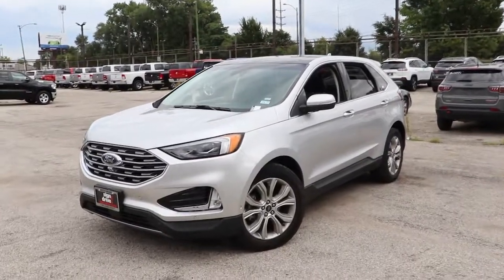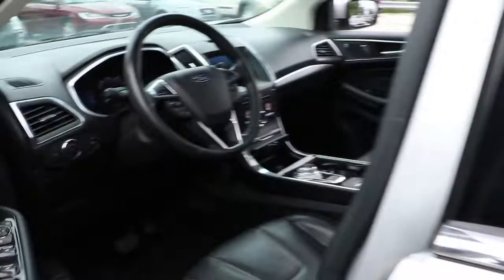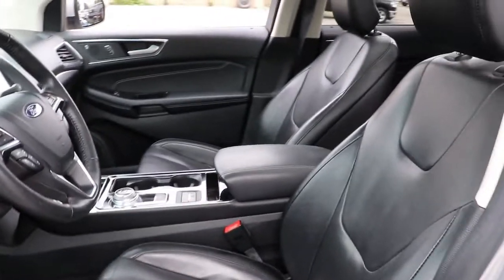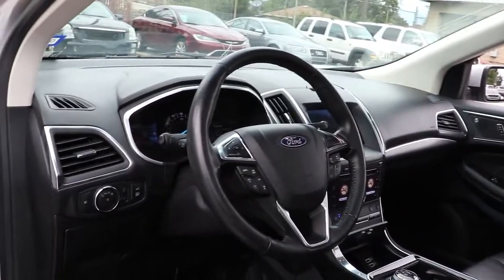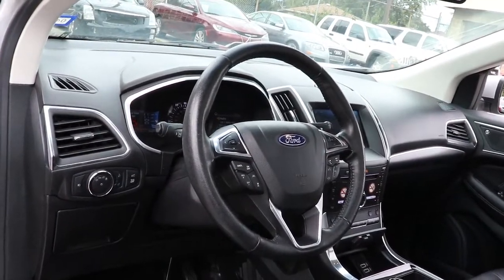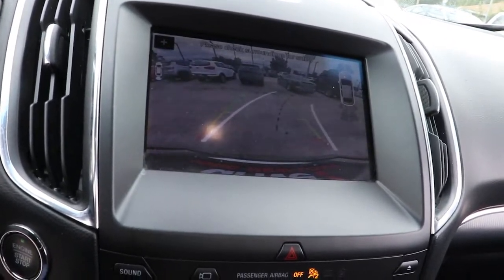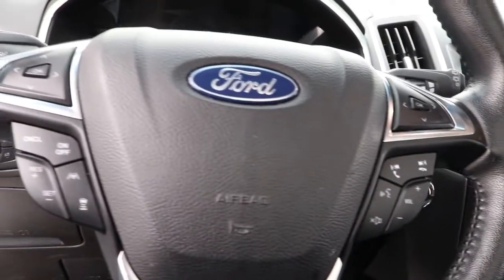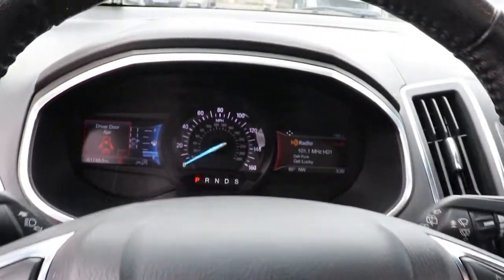2019 Ford Edge Matteson, Lansing, Oak Lawn, Northwest Indiana, Chicago, IL P20702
Ingot Silver Metallic Used 2019 Ford Edge available in Matteson, Illinois at South Chicago Dodge. Servicing the Lansing, Oak Lawn, Northwest Indiana, Chicago, IL area.

CARFAX One-Owner. Clean CARFAX. Recent Arrival! 22/29 City/Highway MPG Silver 2019 Ford Edge Titanium FWD 8-Speed Automatic EcoBoost 2.0L I4 GTDi DOHC Turbocharged VCTbrbr$$$ Priced To Sell Fast!! $$$ Many Cars under $10k and under $5K!! HUGE INVENTORY REDUCTION SALE GOING ON NOW!! NO CREDIT LOW CREDIT NO PROBLEM . WE HAVE THE TEAM TO HELP YOU GET INTO A GREAT DEPENDABLE RIDE. With some options like 12 Speakers 4-Wheel Disc Brakes ABS brakes Air Conditioning Alloy wheels AM/FM radio: SiriusXM AppLink/Apple CarPlay and Android Auto Auto High-beam Headlights Auto tilt-away steering wheel Auto-dimming Rear-View mirror Automatic temperature control Axle Ratio: TBA Brake assist Bumpers: body-color CD player Compass Delay-off headlights Driver door bin Driver vanity mirror Dual front impact airbags Dual front side impact airbags Electronic Stability Control Emergency communication system: SYNC 3 911 Assist Four wheel independent suspension Front anti-roll bar Front Bucket Seats Front Center Armrest w/Storage Front dual zone A/C Front fog lights Front reading lights Fully automatic headlights Garage door transmitter Heated door mirrors Heated front seats Illuminated entry Knee airbag Leather-Trimmed Heated Sport Bucket Seats Low tire pressure warning Memory seat Occupant sensing airbag Outside temperature display Overhead airbag Overhead console Panic alarm Passenger door bin Passenger vanity mirror Power door mirrors Power driver seat Power Liftgate Power passenger seat Power steering Power windows Premium audio system: Sony Radio: B&O Sound System by Bang & Olufsen Rain sensing wipers Rear anti-roll bar Rear Parking Sensors Rear reading lights Rear seat center armrest Rear window defroster Rear window wiper Remote keyless entry Roof rack: rails only Security system SiriusXM Radio Speed control Speed-Sensitive Wipers Split folding rear seat Spoiler Steering wheel memory Steering wheel mounted audio controls SYNC 3 Communications & Entertainment System Tachometer Telescoping steering wheel Tilt steering wheel Traction control Trip computer Turn signal indicator mirrors Variably intermittent wipers and Wheels: 19 Nickel-Painted Aluminum.brbrbrWelcome to the South Chicago CDJR Whether you are looking for a new or used Chrysler Dodge Jeep or Ram car truck or SUV you will find it here. We have helped many customers in or near Blue Island Burbank Calumet City Chicago Cicero Evergreen Park Harvey La Grange Maple Park Matteson Oak Lawn Oak Park Orland Park Palos Heights Palos Hills and Tinley Park find the Chrysler Dodge Jeep or Ram of their dreams! We know that prospective customers are extremely well educated when researching their next vehicle. South Chicago CDJR has made it easy to get all the available vehicle information so you can spend less time researching and more time enjoying your purchase.
Axle Ratio: TBA|Wheels: 19 Nickel-Painted Aluminum|Leather-Trimmed Heated Sport Bucket Seats|Radio: B&O Sound System by Bang & Olufsen|SiriusXM Radio|SYNC 3 Communications & Entertainment System|12 Speakers|4-Wheel Disc Brakes|Air Conditioning|Electronic Stability Control|Front Bucket Seats|Power Liftgate|Rear Parking Sensors|Spoiler|Tachometer|ABS brakes|Adjustable head restraints: driver and passenger w/tilt|Alloy wheels|Auto tilt-away steering wheel|Automatic temperature control|Brake assist|Bumpers: body-color|CD player|Delay-off headlights|Driver door bin|Driver vanity mirror|Dual front impact airbags|Dual front side impact airbags|Four wheel independent suspension|Front anti-roll bar|Front dual zone A/C|Front fog lights|Front reading lights|Fully automatic headlights|Garage door transmitter|Heated door mirrors|Heated front seats|Illuminated entry|Knee airbag|Low tire pressure warning|Memory seat|Occupant sensing airbag|Outside temperature display|Overhead airbag|Overhead console|Panic alarm|Passenger door bin|Passenger vanity mirror|Power door mirrors|Power driver seat|Power passenger seat|Power steering|Power windows|Rain sensing wipers|Rear anti-roll bar|Rear reading lights|Rear seat center armrest|Rear window defroster|Rear window wiper|Remote keyless entry|Roof rack: rails only|Security system|Speed control|Split folding rear seat|Steering wheel memory|Steering wheel mounted audio controls|Telescoping steering wheel|Tilt steering wheel|Traction control|Trip computer|Turn signal indicator mirrors|Variably intermittent wipers|Auto-dimming Rear-View mirror|Speed-Sensitive Wipers|Compass|Front Center Armrest